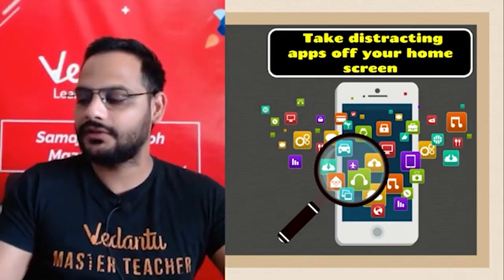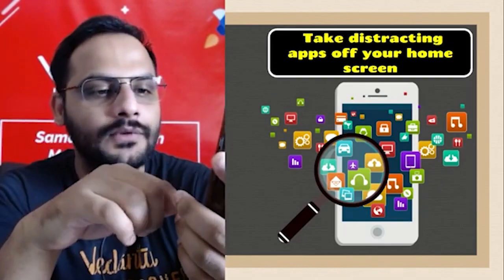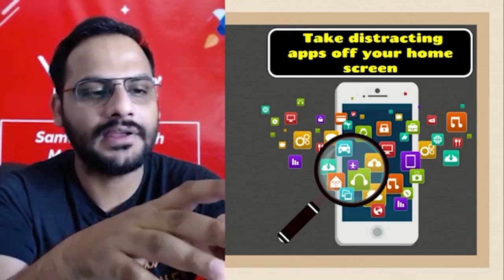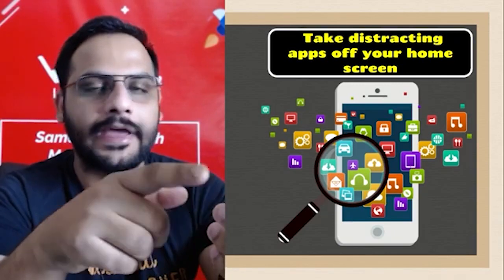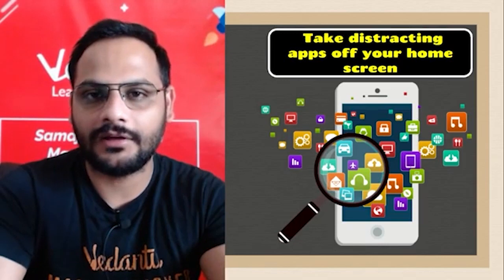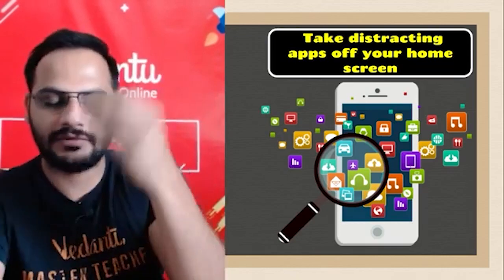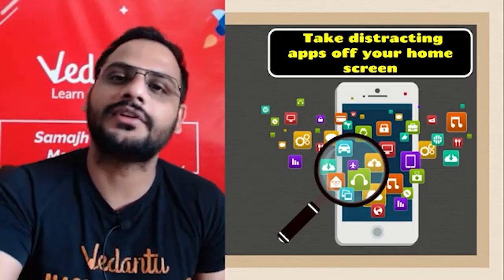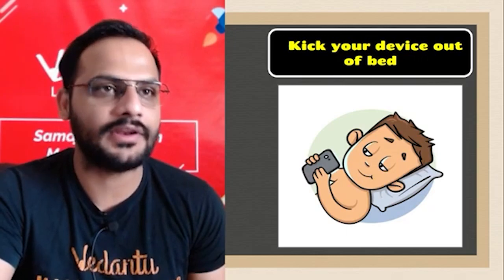📲Get Over Phone Addiction in 4 Simple Steps! How to Get Rid of Addiction🧐| Gopal Sir |Vedantu 9 & 10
📲Get Over Phone Addiction in 4 Simple Steps! How to Get Rid of Addiction🧐| Gopal Sir | Vedantu 9 & 10. Are you guys excited for today's video session? As we all know exam are coming soon and students need full concentration on their studies. Hence to get over phone addiction in 4 simple steps watch out this session by Gopal Si who will share major tips and tricks to get rid of addiction. This session will surely help class 9 and 10 students to study well and score good marks in their board exam 2022. Don't Miss It!! Watch Completely.

🎯Hope You All Gain Knowledge from Today's Session 📲Get Over Phone Addiction in 4 Simple Steps! How to Get Rid of Addiction🧐| Gopal Sir | Vedantu 9 & 10 English.